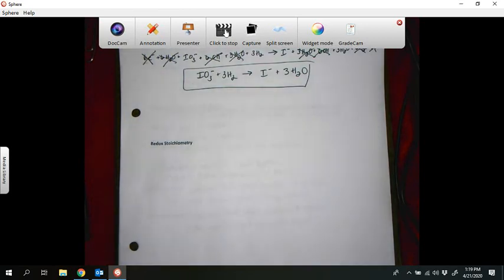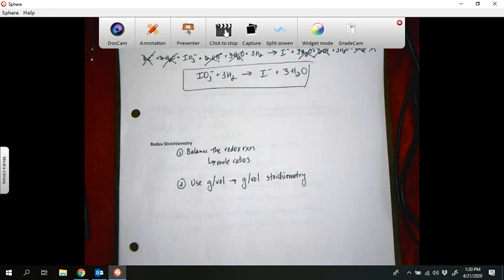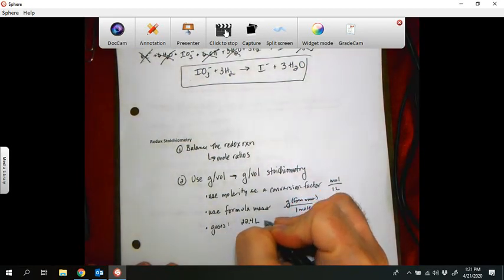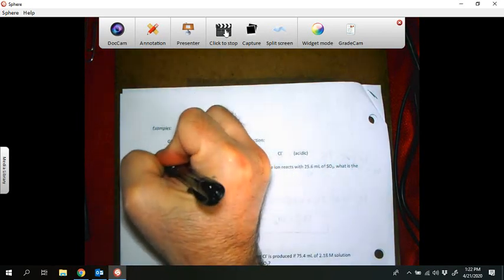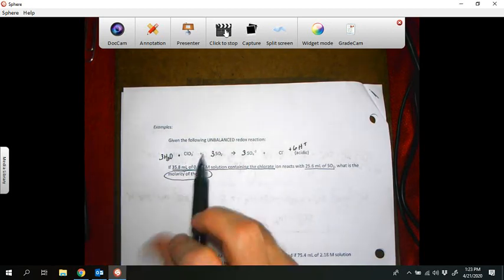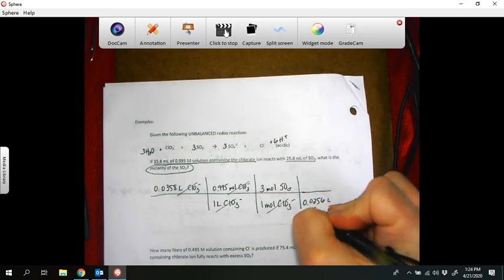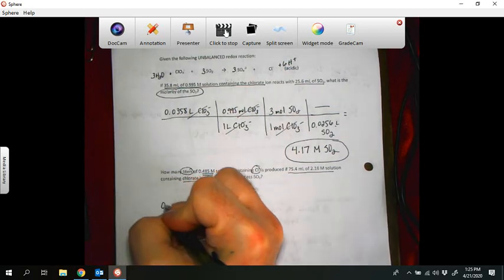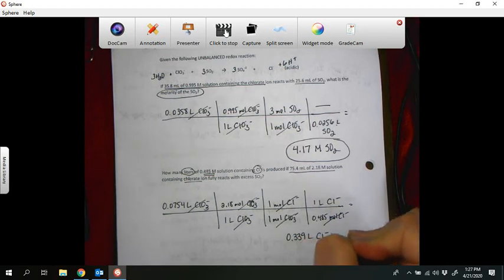Redox Lesson 4 Stoichiometry